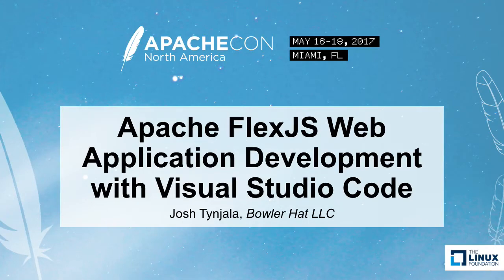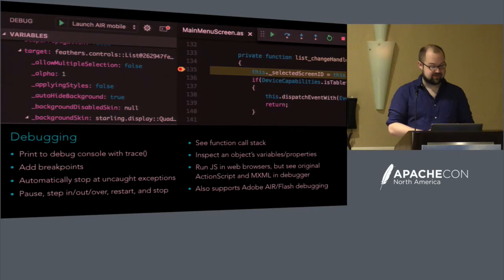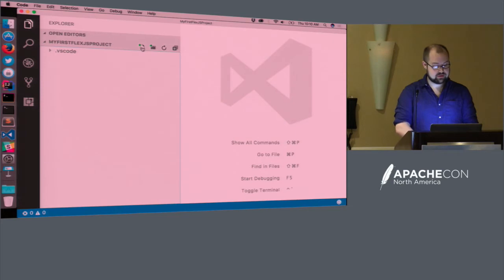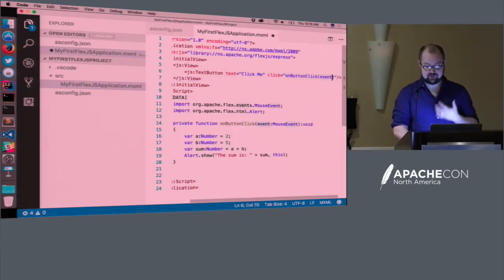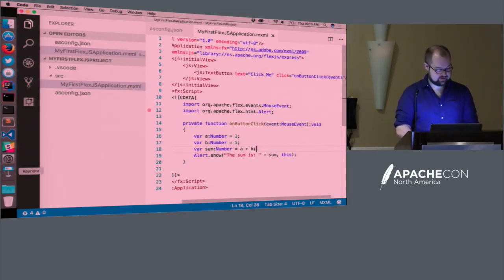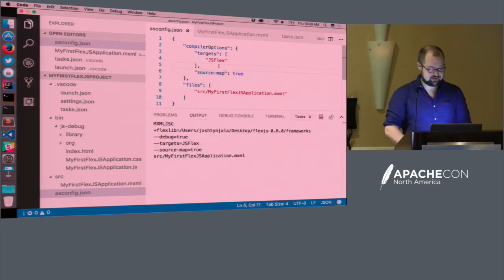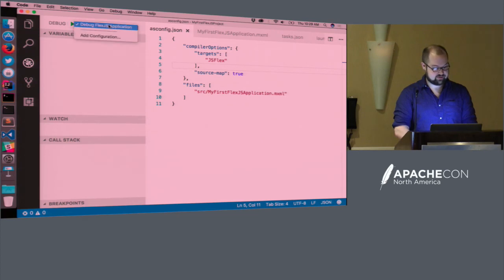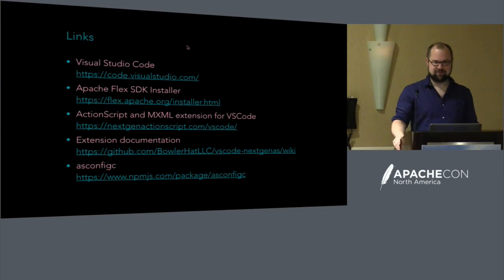Apache FlexJS Web Application Development with Visual Studio Code - Josh Tynjala, Bowler Hat LLC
Learn to set up an environment for developing and debugging Apache FlexJS applications in Visual Studio Code. Install the required tools, create a new project, build it, and debug the running application in your web browser.

About Josh Tynjala
Josh Tynjala has been building web applications and user interface component libraries for over a decade. He started his career building web applications with Flex (when it was still developed by Adobe), and today, he contributes to the compilers in Apache FlexJS. Josh recently created an extension for Visual Studio Code to add support for the ActionScript and MXML languages, including both FlexJS and SWF workflows.